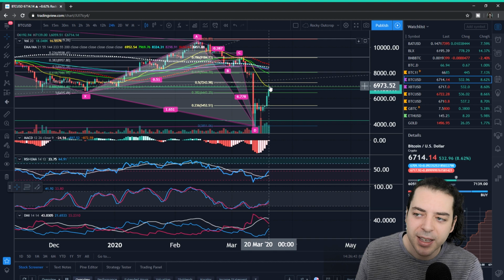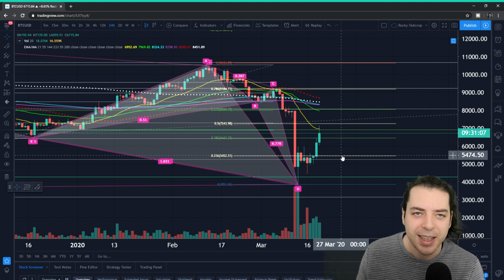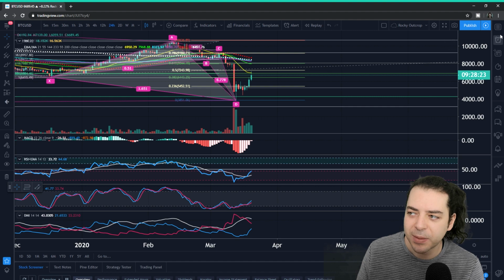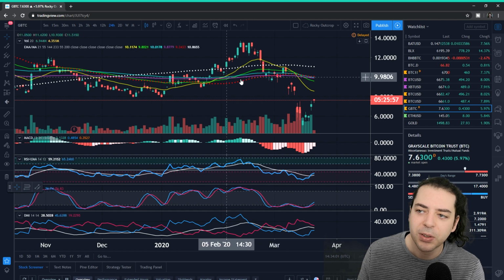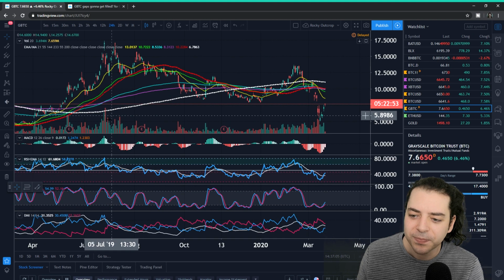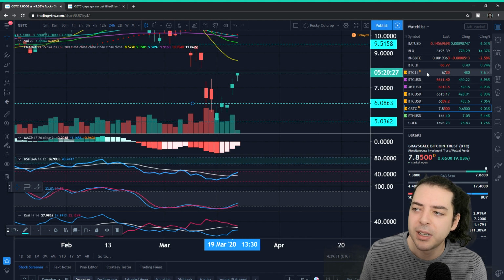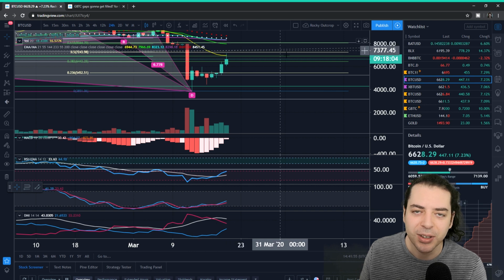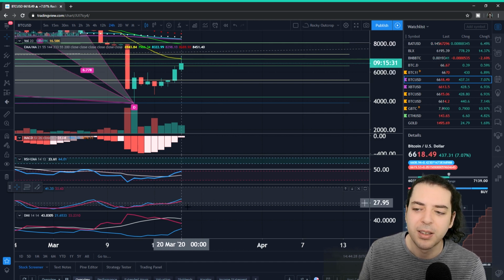Bitcoin (BTC/USD) - Will it retest 5500? GBTC Gap. BTC T.A March 20 Technical Analysis w/ Rocky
Join me on LBRY too. I consider YouTube to be way way out in front as number one but just so you know there are other places my videos are shared to also so check it out! We might have to retest our 236 fib retrace. We might not, but there is a gap on the GBTC which could get filled. Not necessarily but it could.

The following indicators are used in today's video:
Exponential Moving Averages:

Oscillators:
RSI + Ema,
Stochastics
MACD